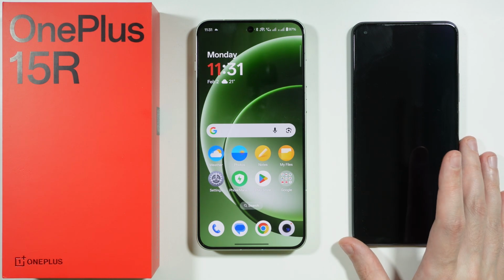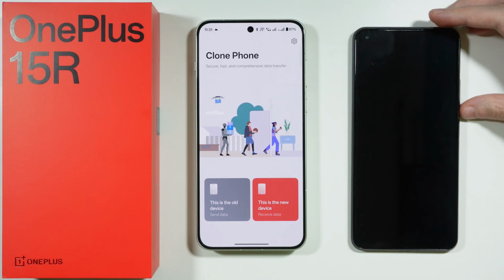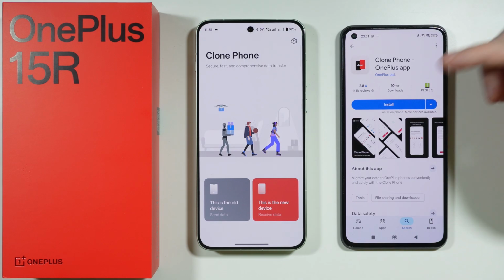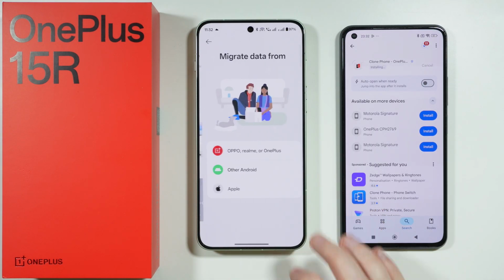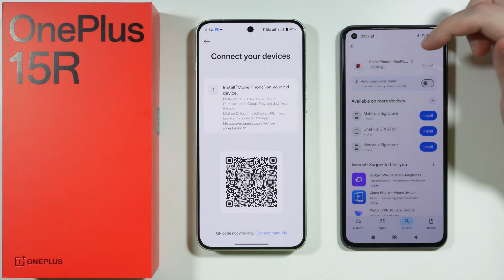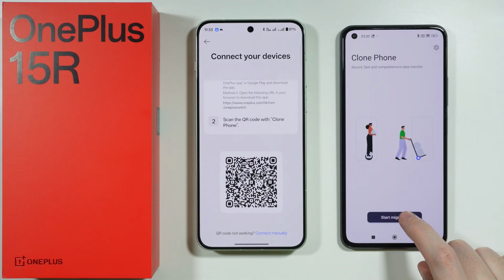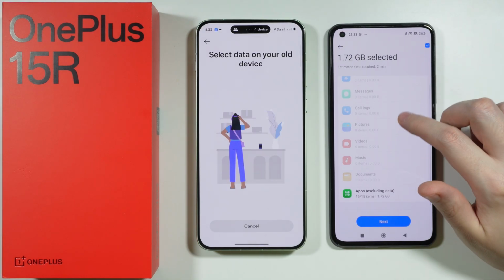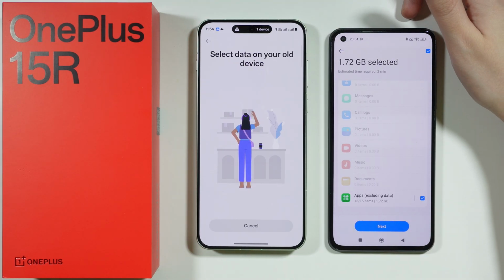OnePlus 15R: How to Transfer Data from Old Phone (Move Files from Another Device)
In this video, I'll guide you through the process of transferring data from your old phone to the OnePlus 15R effortlessly. Whether you're moving contacts, photos, or apps, I'll cover the best methods to ensure a smooth transition. Follow along with these easy steps to get your new device set up with all your important files in no time.